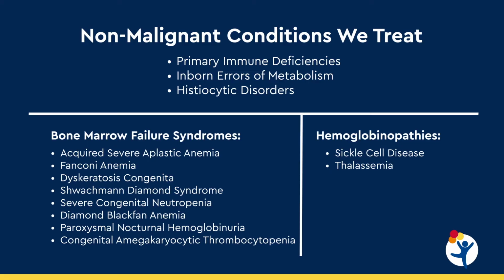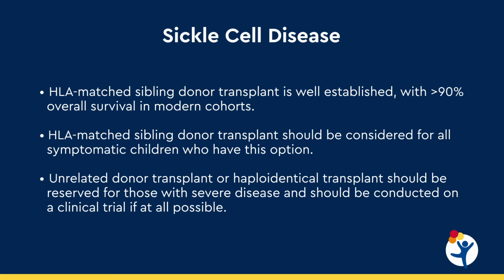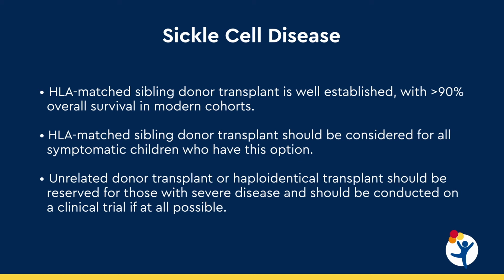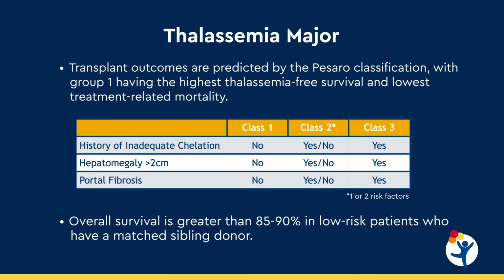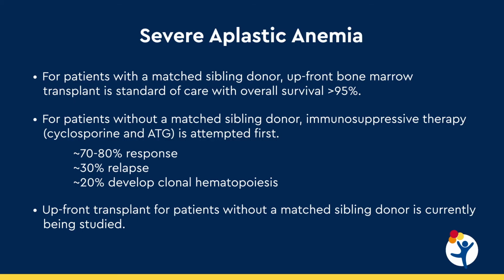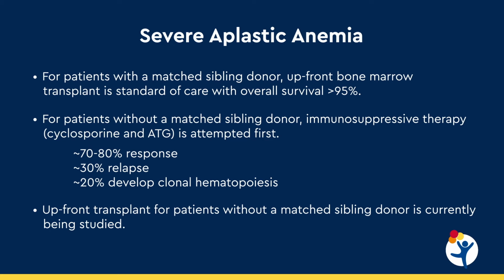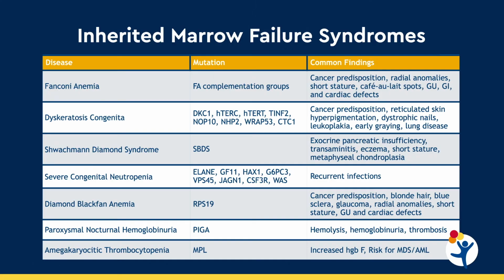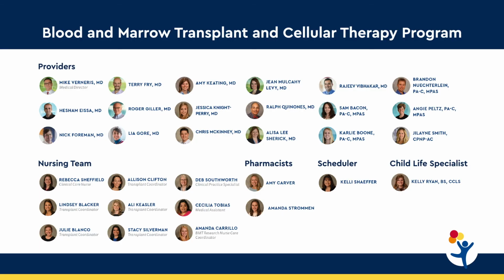Non-Malignant Transplants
Assistant professor Jessica Knight-Perry, MD, provides an overview of our non-malignant transplant program and the pediatric hematologic conditions we treat, including sickle cell disease, thalassemia and bone marrow failure. Learn how we’re improving hematopoietic cell transplantation for pediatric patients with these conditions.